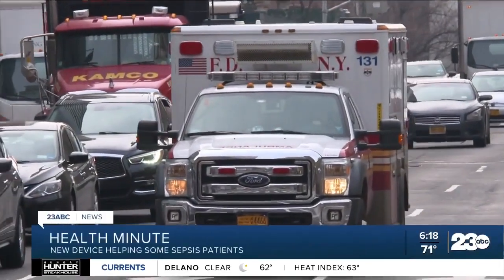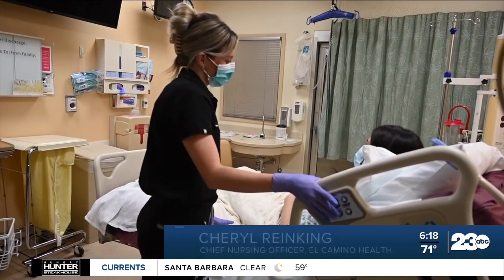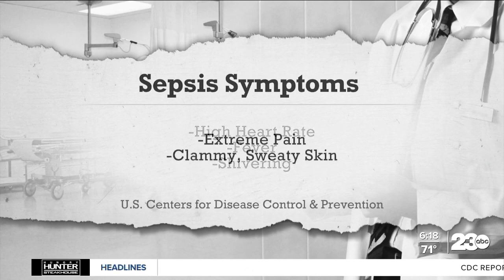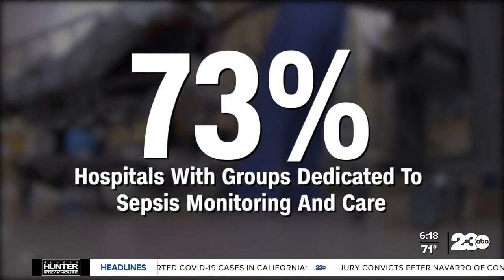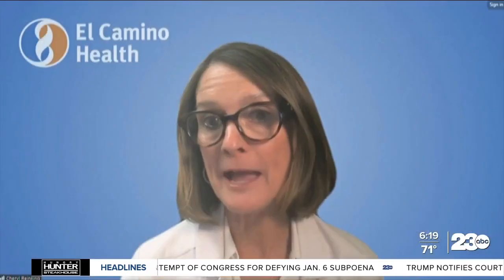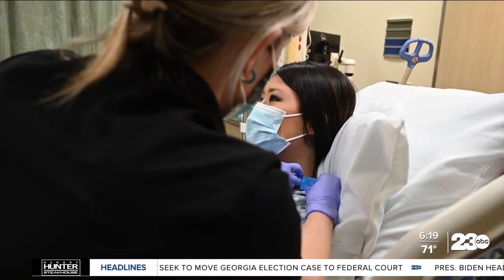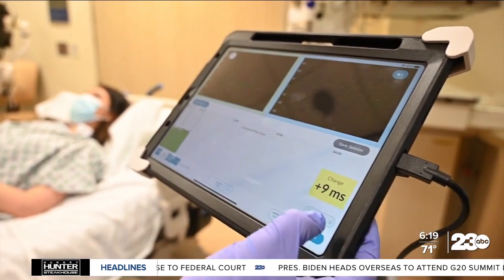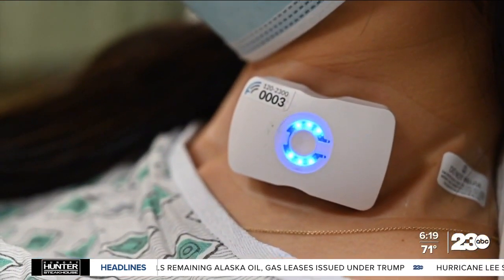New Device Helping Some Sepsis Patients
According to the CDC, at least 1.7 million adults develop sepsis in the U.S. in a typical year and data shows many U.S. hospitals don't have the resources to identify and treat this life-threatening medical emergency as early as possible.